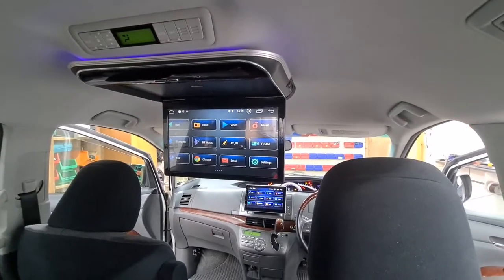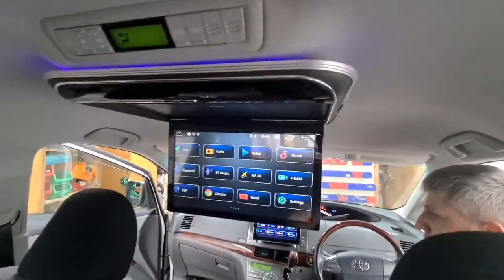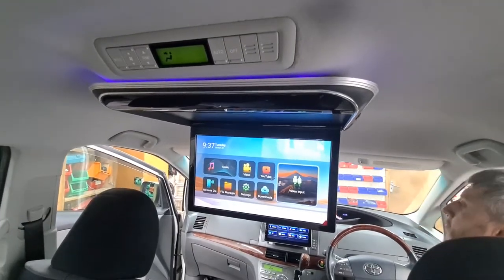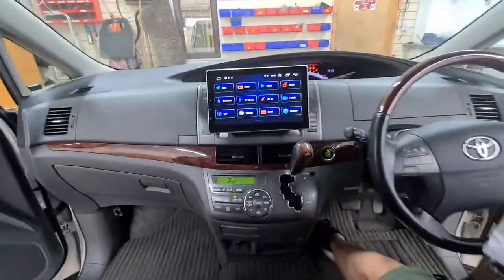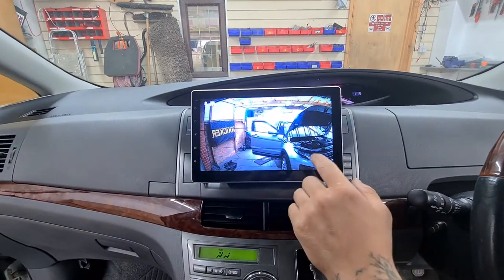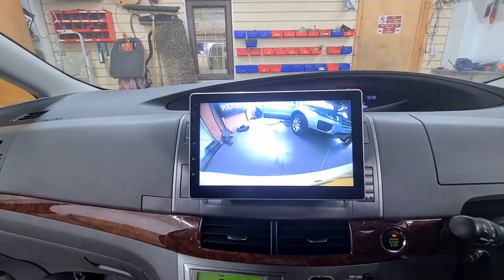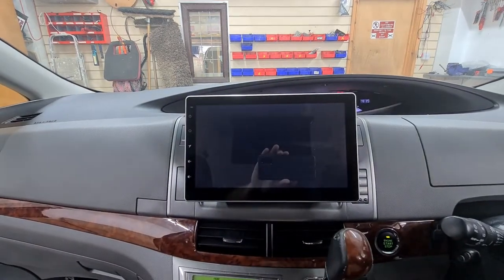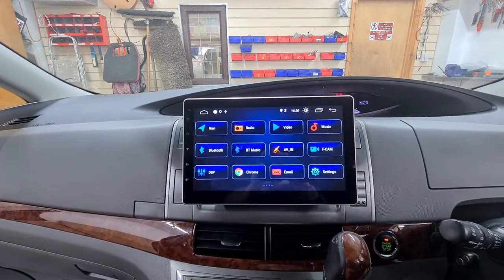Toyota Estima Aeras Previa 15.6" Android TOUCH SCREEN Roof Mounted Monitor and 10.1" Android Stereo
✅ Toyota Estima Aeras Multimedia Upgrade

▪️ 15.6" FHD 1920*1080 TOUCH SCREEN Roof Mounted Monitor Screen with Android System

▪️ 10.1" Android Navigation Multimedia System with Front and Rear Parking & Dash Cameras

🚗 In Car Music - Car Audio, Stereos and Car Security Specialist Installers:
📣 Car Alarms
⚫️ Parking Sensors
👻 Ghost Immobiliser
🚥 Car Ambient Light
📡 Tracking Systems
📸 Camera Solutions
📺 Multimedia Screens